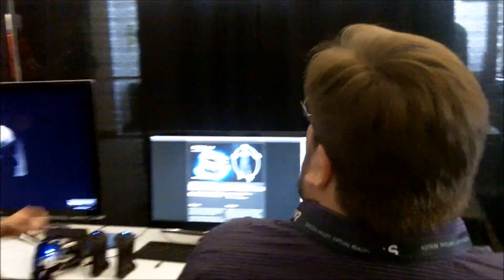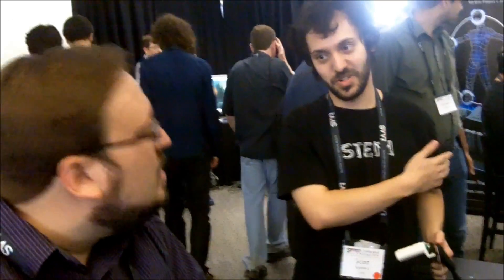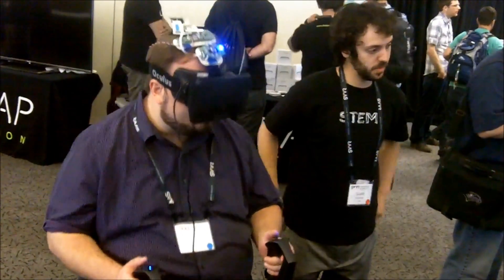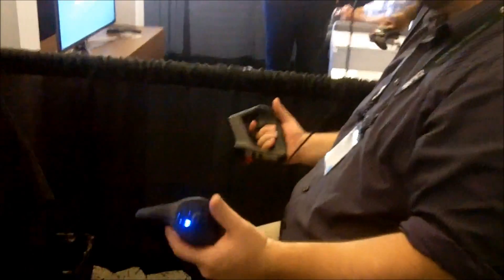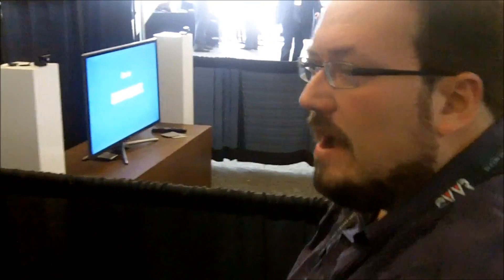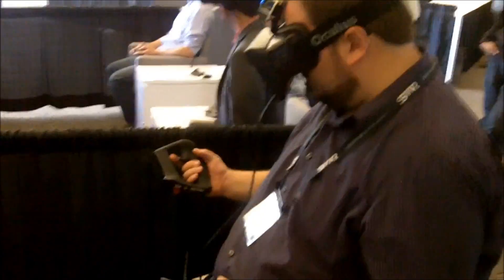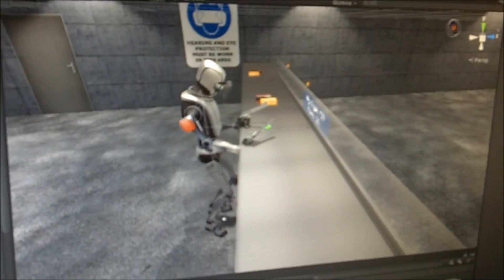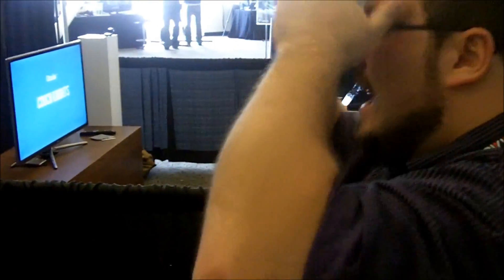Reverend Kyle Tries Sixense STEM - SVVR Expo 2014